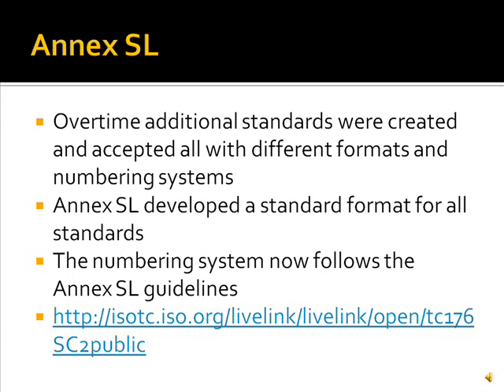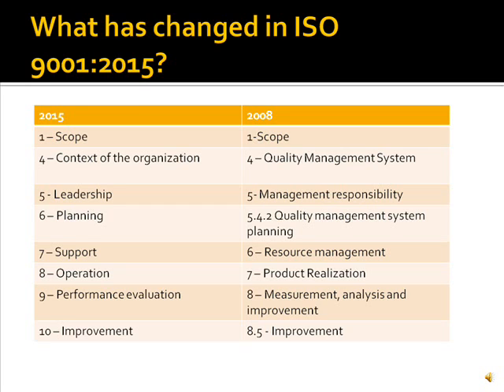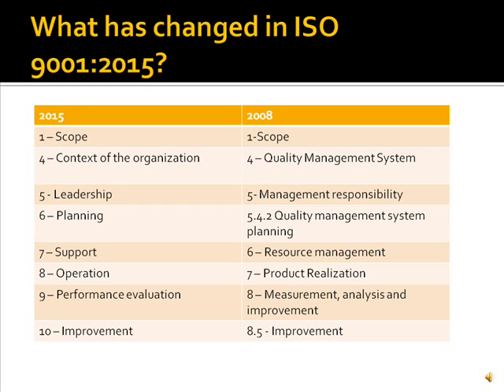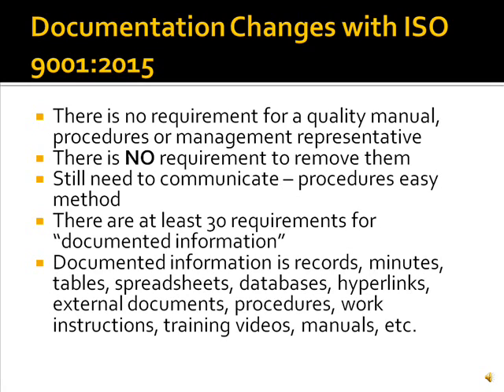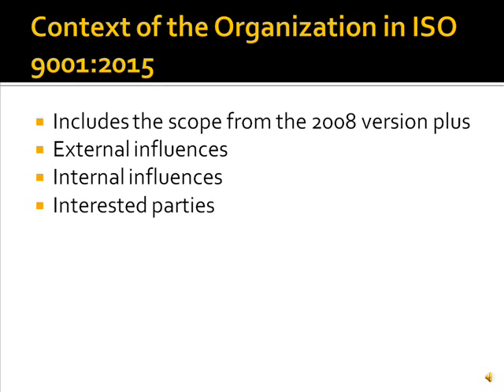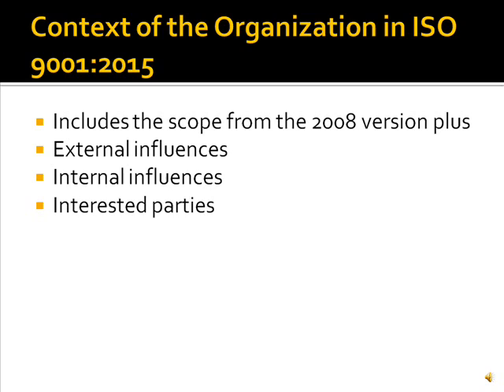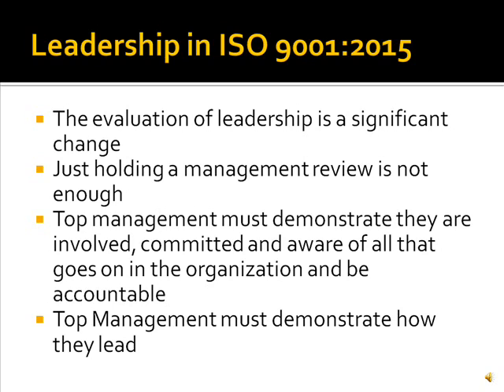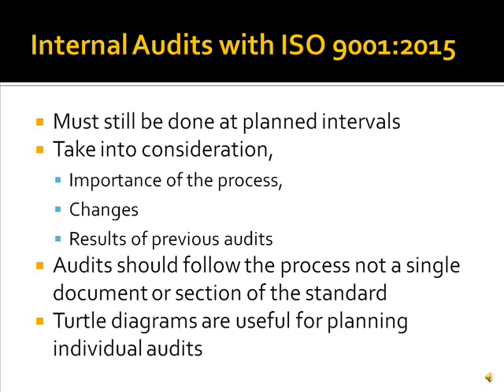ISO 9001 2015 overview by Sherri Gallagher of Technacon Company Inc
This video was created to help companies transition from ISO 9001:2008 to ISO 9001:2015 but it is also useful in dispelling myths  for companies attempting to be come ISO 9001 certified for the first time .

Here is a history lesson on ISO 9001:2015
ISO 9001 has been around since 1988. It was based on a WWII USA military standard. In 1988 ISO set standards for things, not management systems. The original ISO 9001"1987 took the British standard BS-5750 verbatim. The standard was revised in 1996, 2000 and 2008. Besides being due for an update the 2015 revision would make it more applicable for the service industry.

Overtime additional standards were created and accepted all with different formats and numbering systems. Annex SL developed a standard format for all standards. The numbering system for ISO 9001 now follows the Annex SL guidelines. While the section numbers have changes most of what was in the 2008 edition can still be found in the 2015 edition.

So what is new? The context of the organization is one of the significant changes. It includes the scope requirements from the 2008 edition and adds External issues, internal issues and interested parties. We have detailed videos to help you with all 3 subjects.

A big change is the removal of the requirement to have a quality manual or procedures. And a single person titled the quality representative is no longer required. Instead the responsibilities of the quality rep can be distributed through top management. While procedures are not required communication and training must occur and procedures are an easy way to make that happen.

A new term is "documented information". It encompasses the procedures, manuals, work instructions and records from 2008. Documented information can be a record, minutes, tables, spreadsheets, databases, hyperlinks, external documents, procedures, work instructions, training videos, manuals, etc.

So what else is new? Most people are stressing over the idea of risk-based thinking but it is something that has been done intuitively by management  in the past. This is not formal risk management. It is a normal part of strategic and operational planning. It is a type of prevention that is expected to be built into every element of the QMS.

A new emphasis is the process approach. Everything is a process and processes should be defined. One of the most effective ways to look at a process is with a turtle diagram which looks at the process steps, the inputs, the equipment, the personnel, the documentation and guidance, the expected outputs, and a measure of the effectiveness of the process. Processes can be broken into sub-processes. When evaluating the effectiveness of the QMS look at the interrelationships and hand offs. Consider the inherent risks and opportunities of the process and look at the process as a whole.

Internal audits have not really changed. How they are audited has changed. Internal audits should be process based not clause based. Turtle diagrams are helpful to the internal auditor. Internal audits should still be scheduled taking into consideration the importance of the process, changes, and results from previous audits.

I hope this video has been helpful. Please review the other videos Technacon Company Inc. has produced to assist in the implementation of ISO 9001:2015.

Technacon Company Inc.
26104 N Midlothian Rd
Mundelein, IL 60060